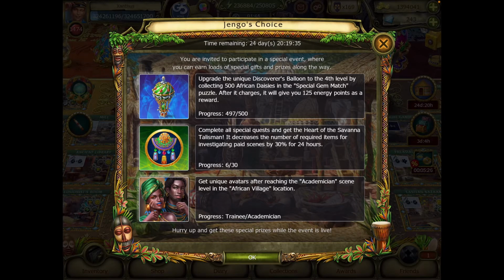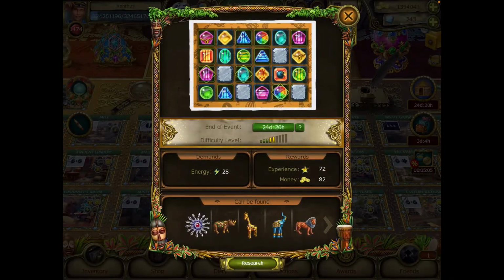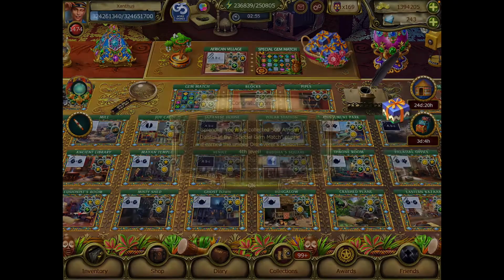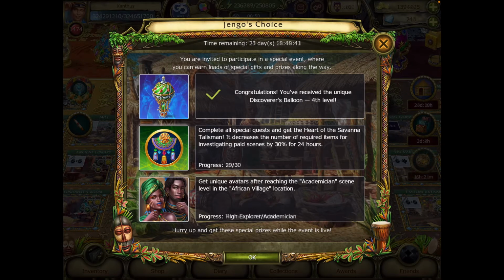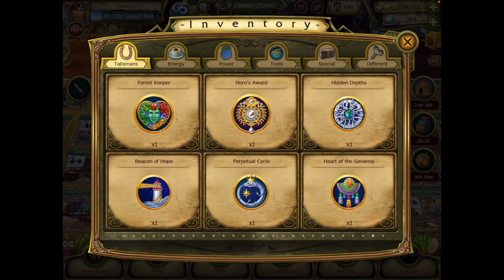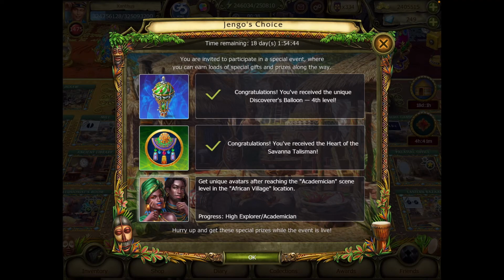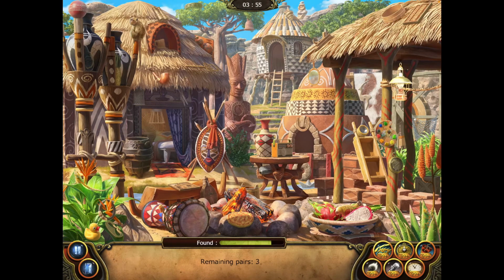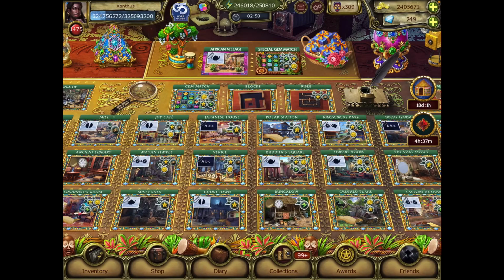Let’s Play: The Secret Society - Hidden Mystery #150